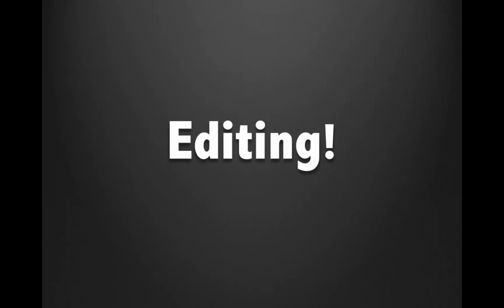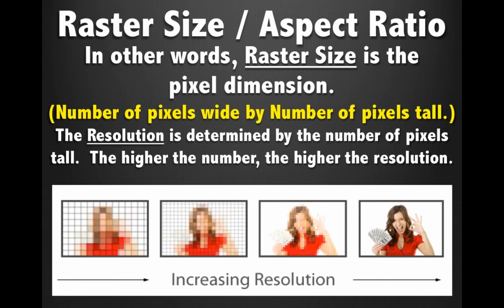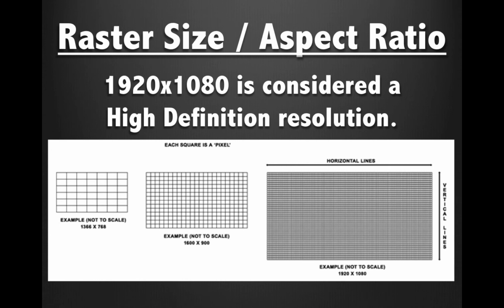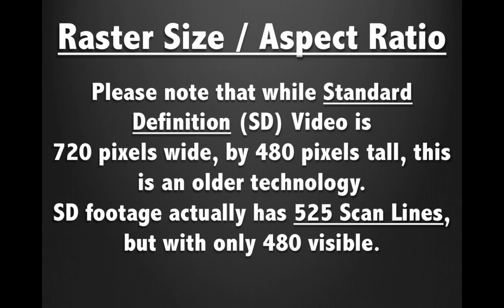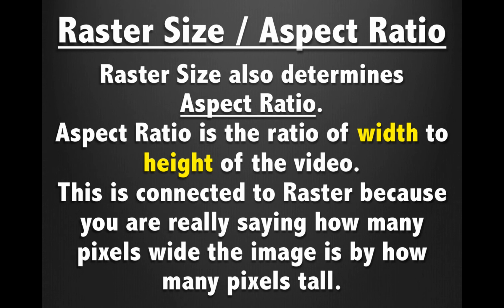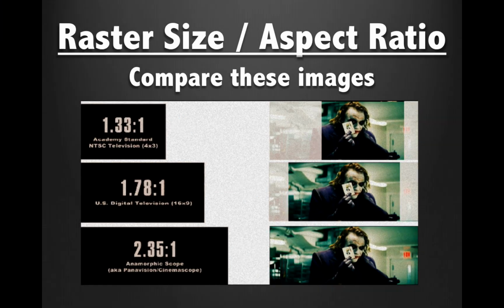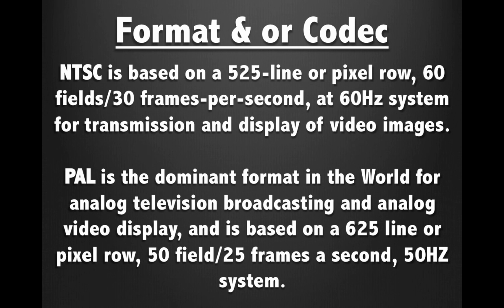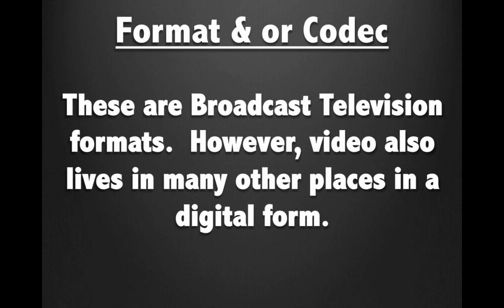Lecture 27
Editing